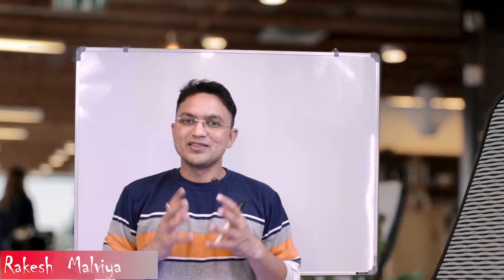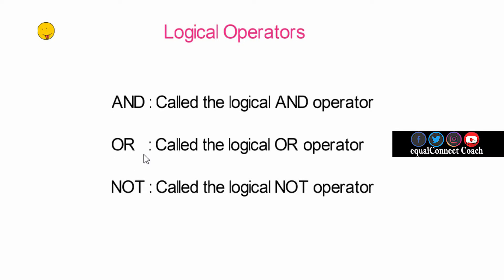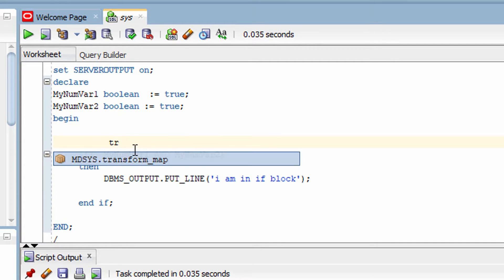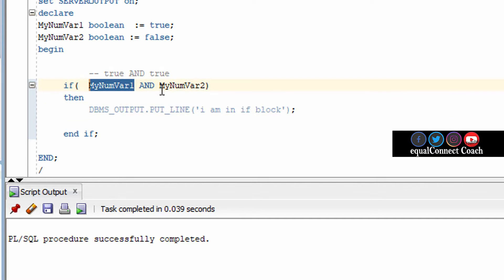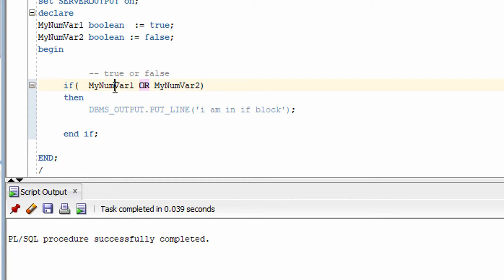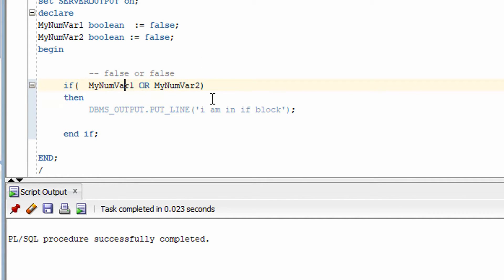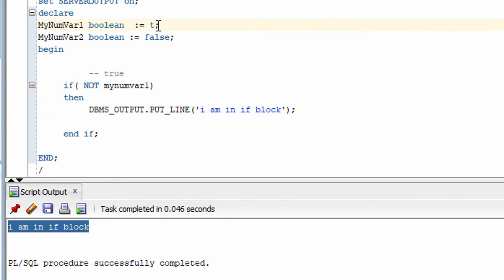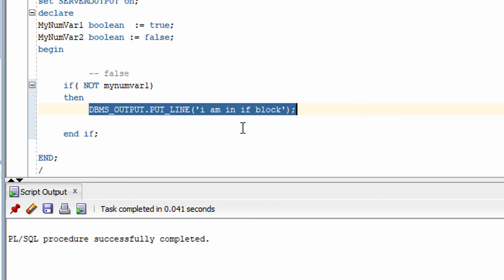PLSQL Tutorial#9 Let's Play With Logical Operator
In this oracle PLSQL tutorial, we are going to learn what all the logical operator available in Oracle SQL database.